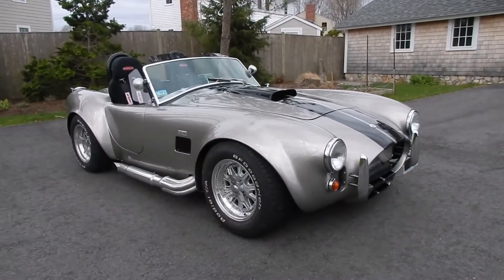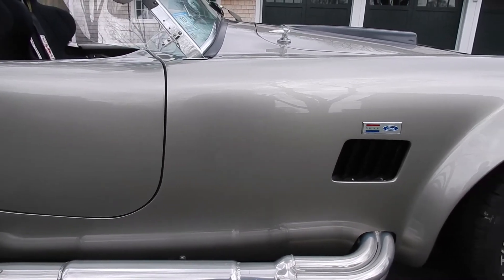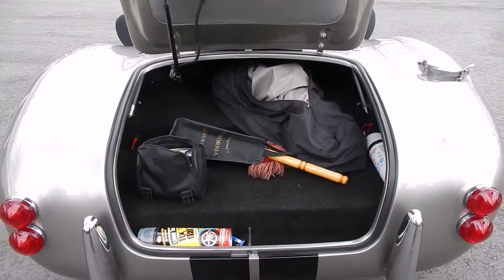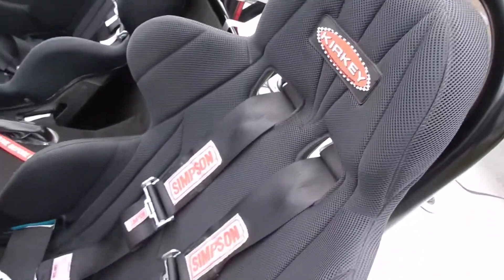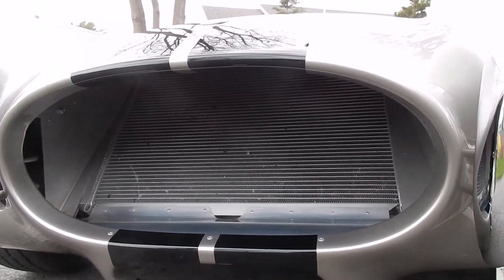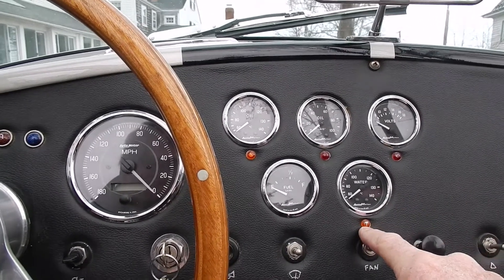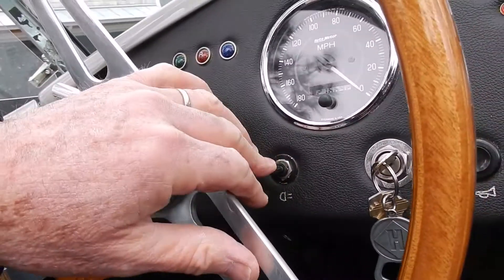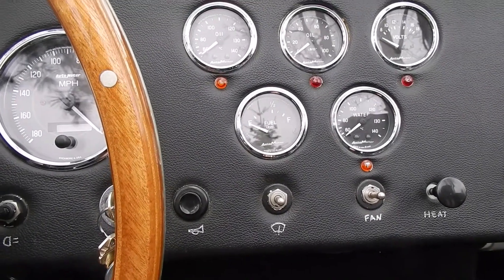FFR MkII Video Tour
Narrated walkaround of my Factory Five MkII Roadster.  I built this in 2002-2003, and have been enjoying and improving it since.